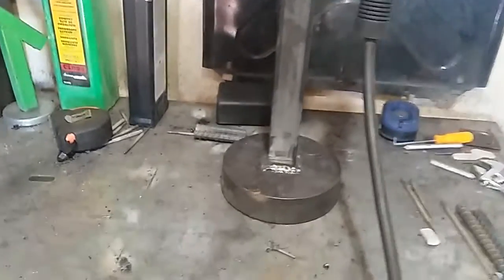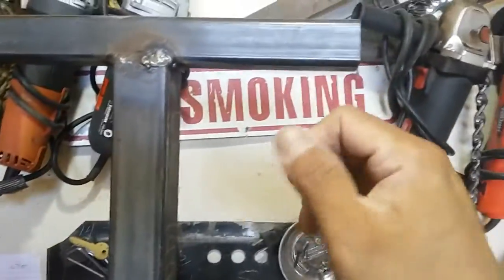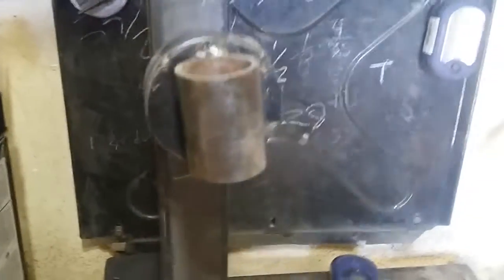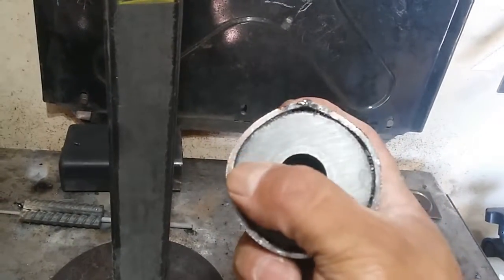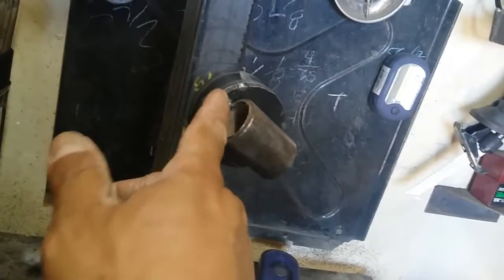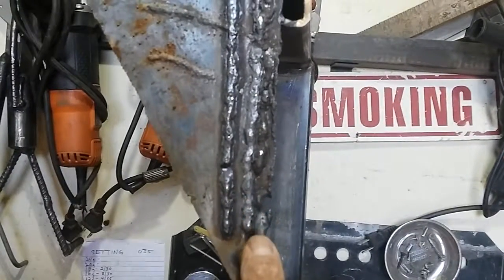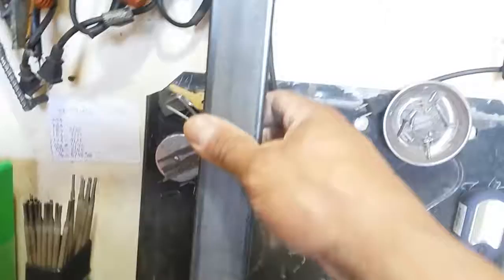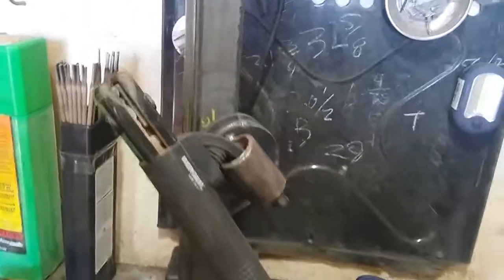Practice stand and magnet holder.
I built a stand to use for vertical and overhead welding practice.  I made a magnetic clamp holder out 1" flat stock and microwave magnets. Can used to ground the clamp.